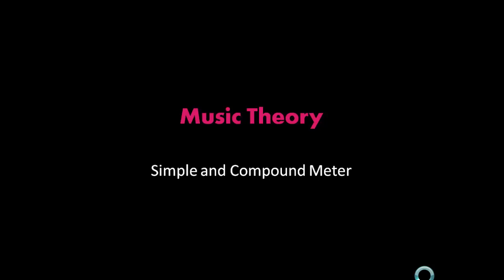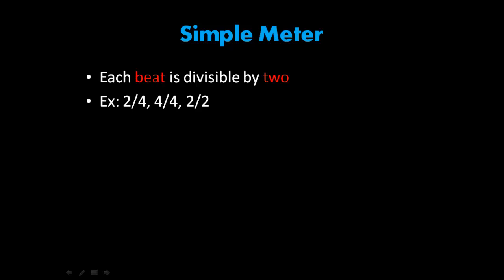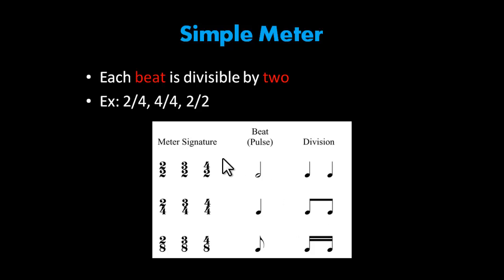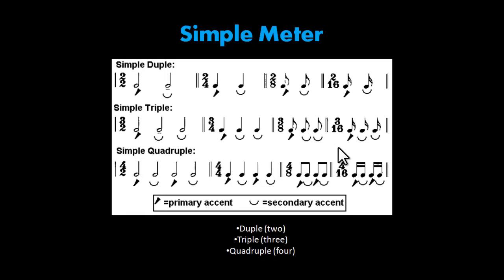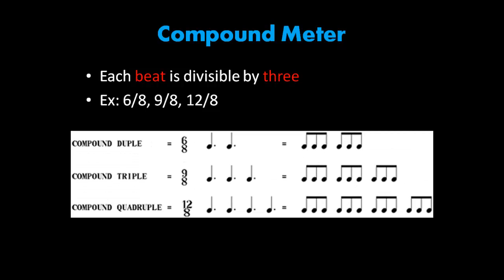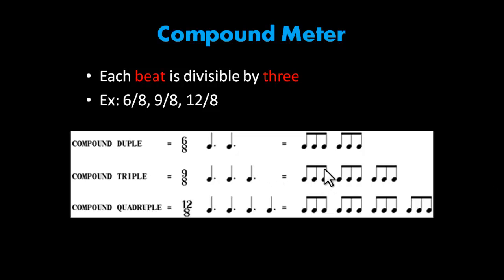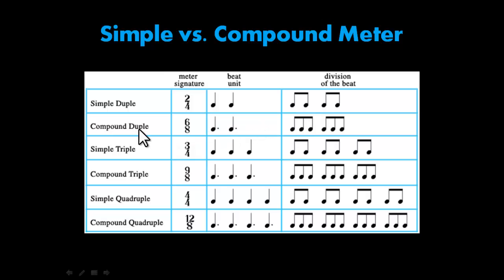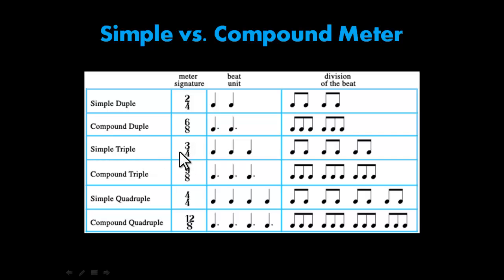Simple and Compound Meter